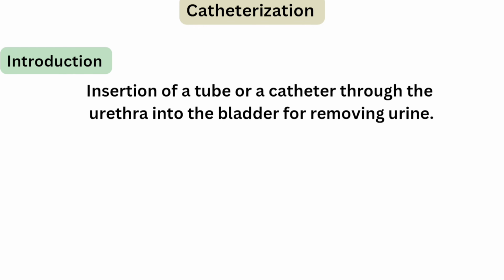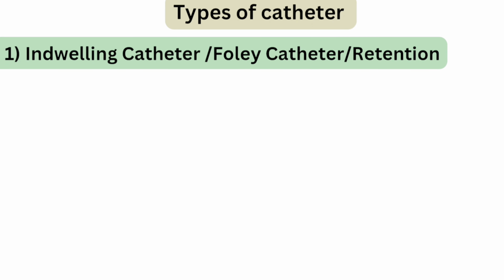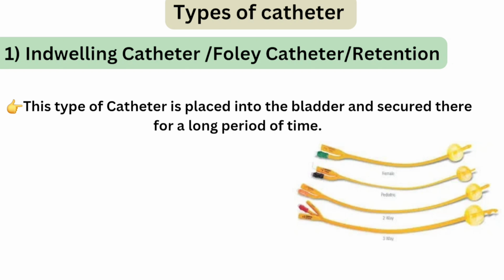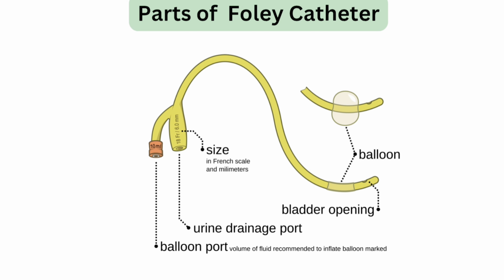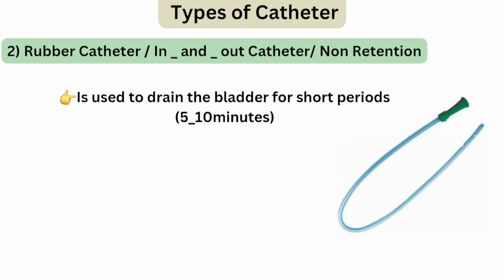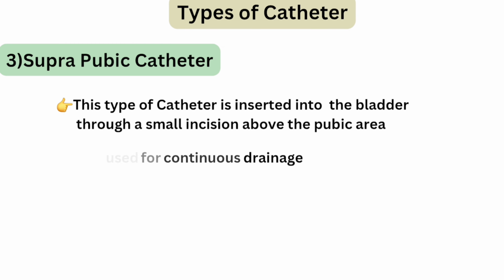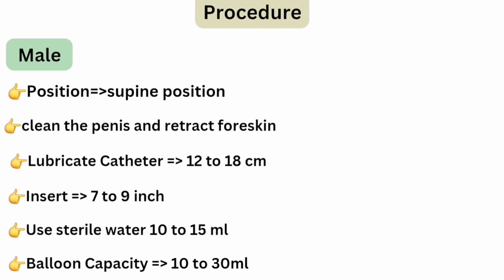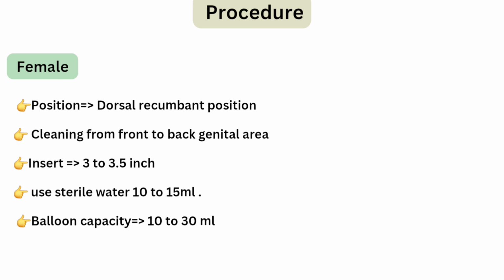Urinary Catheter |procedure , Parts and Types of Catheter: Clinical skills#mbbs # viral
This channel is your ultimate destination for surgical information, medical lectures, science quizzes, motivational content, and fascinating medical facts. Whether you're a student, a medical professional, or simply curious about the world of medicine, our videos are designed to educate, inspire, and enhance your knowledge.

From detailed surgical insights to engaging science quizzes and motivational talks, we bring you well-researched and informative content. If you’re passionate about learning and growing in the medical field, this channel is for you!
 This video is about urinary catheter:
Catheters and their types
Catheterization
Foleys Catheter
urinary catheter
Credits :
Video editing app: canva
Musics: tts maker
Thumbnail: canva